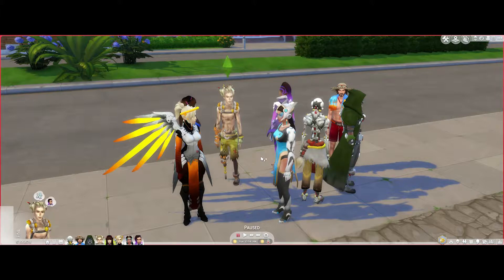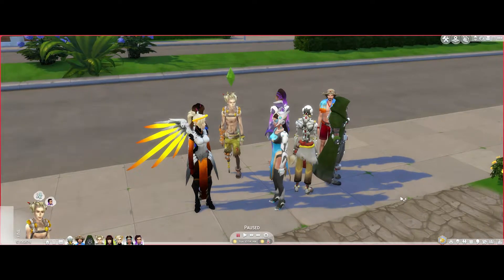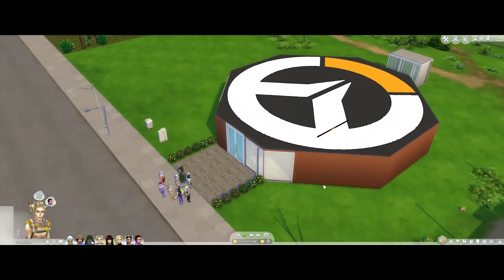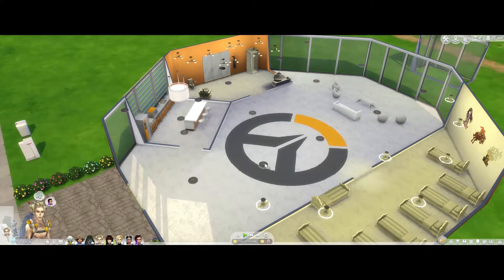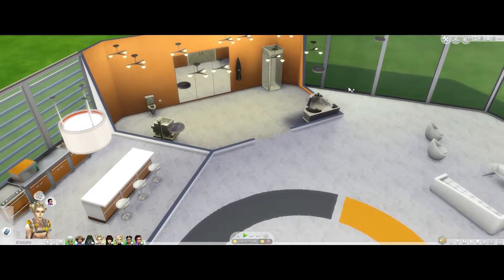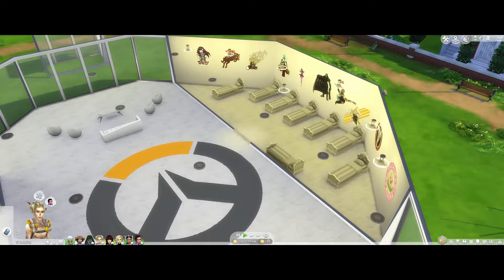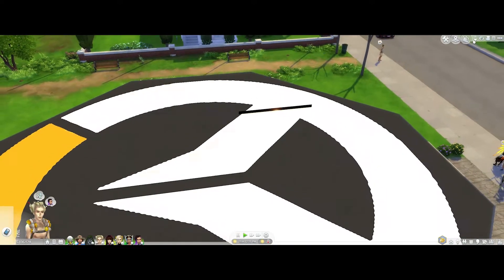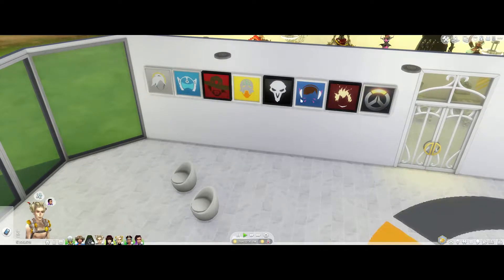The sims 4 Overwatch challenge episode 1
Hey guys!!! don't forget to follow me on my social media so y'all can get any updates or information first.This is one of the videos I had on the gamerz unloaded channel that I wanted to have on my new channel.

My outro is by admj707

If you would like to download any of these sims I am going to upload them on the gallery: purplemusiclover991